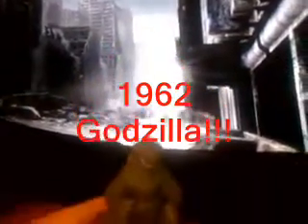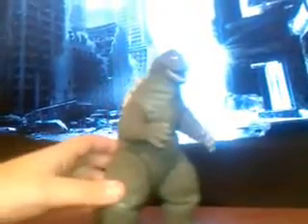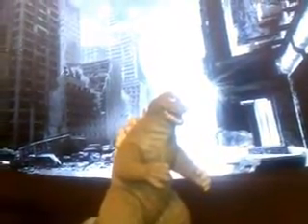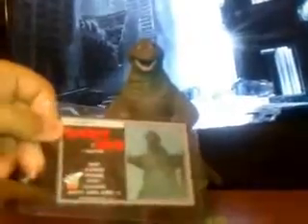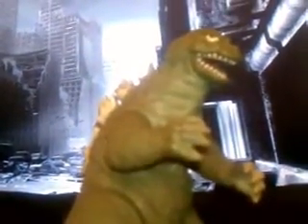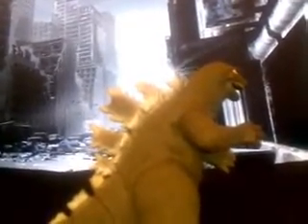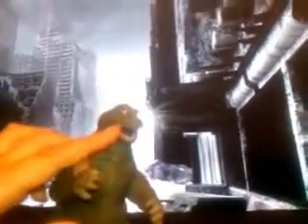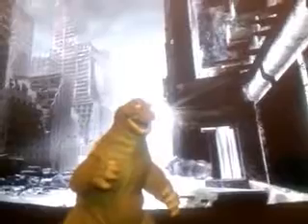Methlokaiju's Godzilla Memorial Box Figure Review!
On this video, I will be reviewing a memorial box Godzilla figure that I got yesterday. This is my first toy review in this channel. A really love this figure. Check this video to know which one I am reviewing. Enjoy!